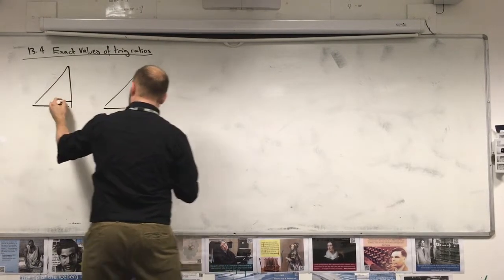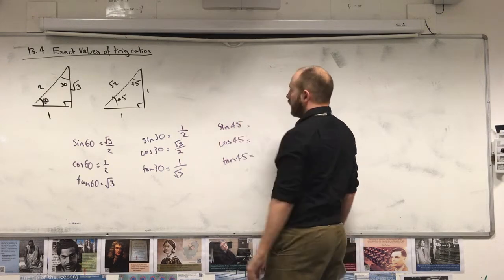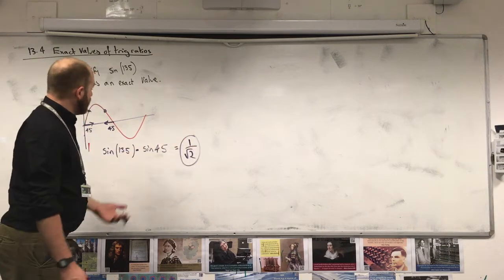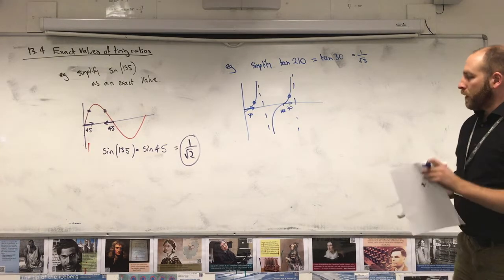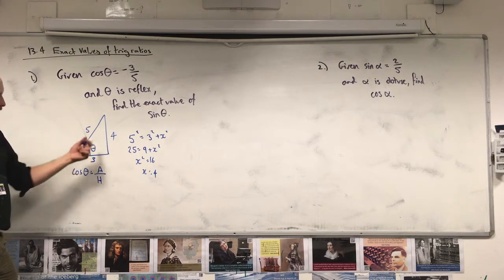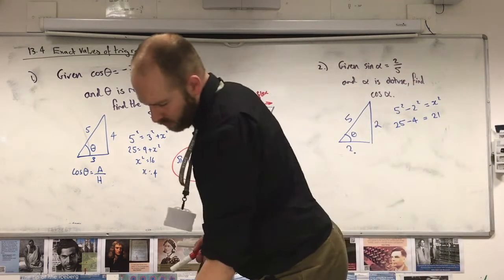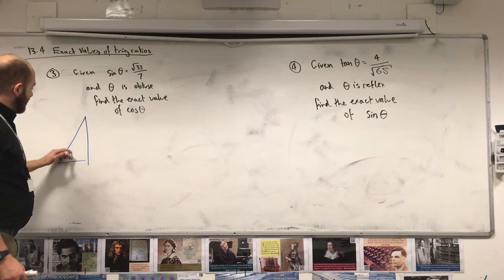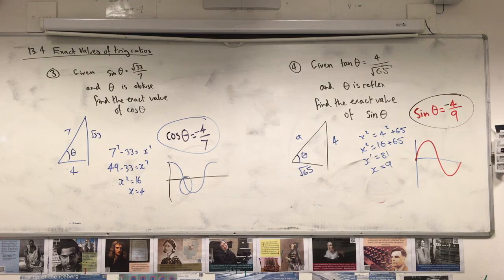AS Maths - 13.4 exact values & trig ratios